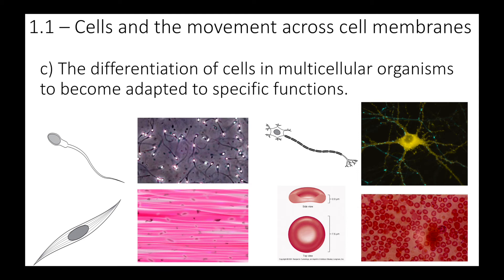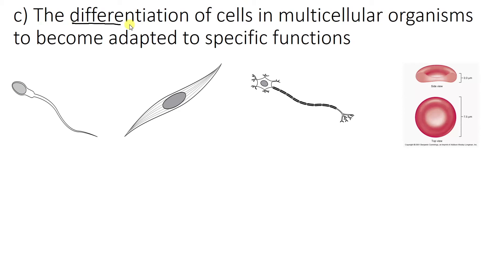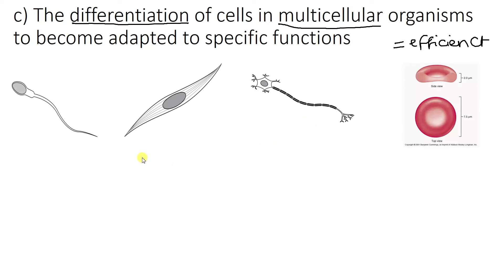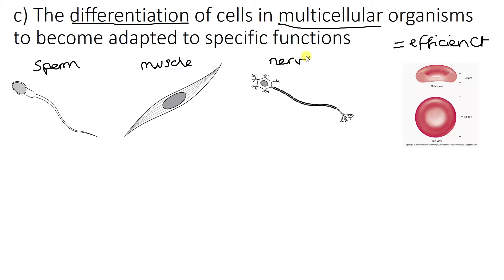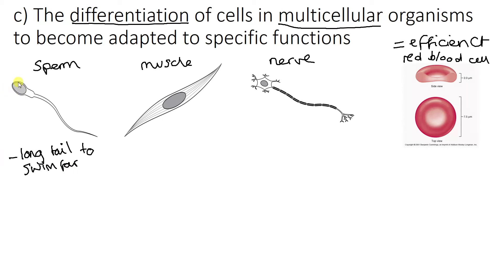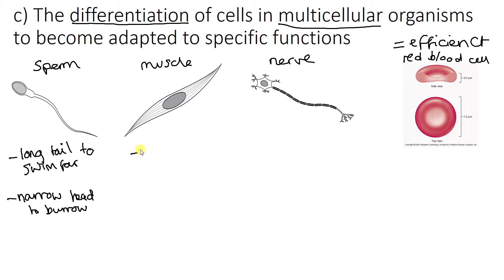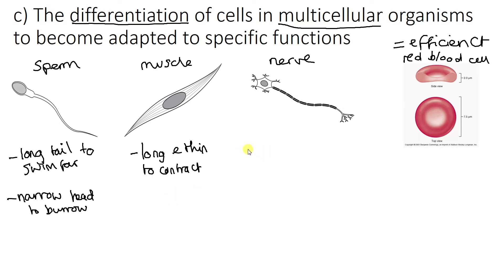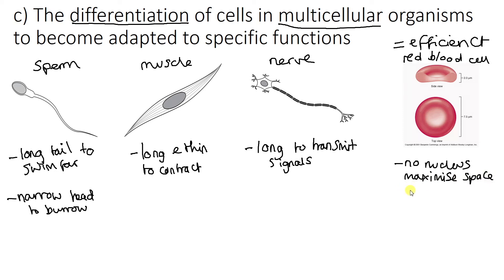Specialised cells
Revision of how cells become specialised for performing different functions with examples in unit 1.1 of the WJEC GCSE Science course taught in Wales.